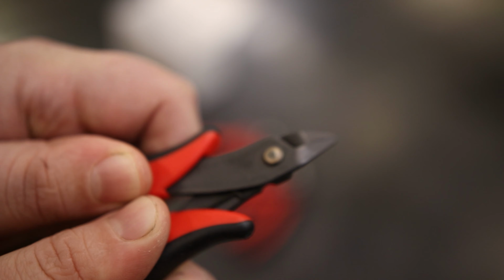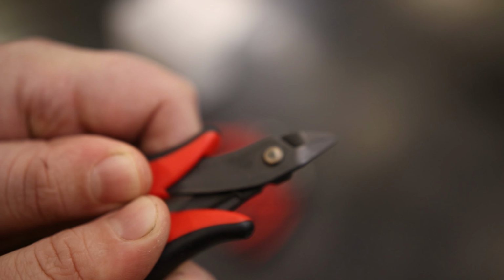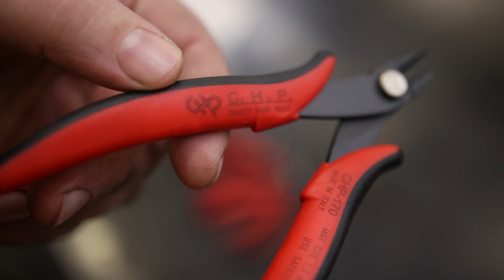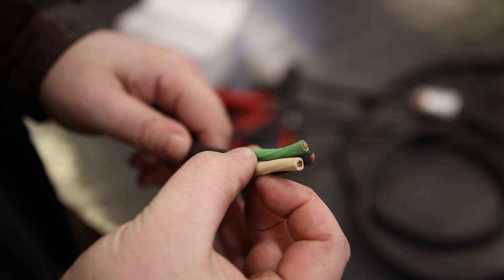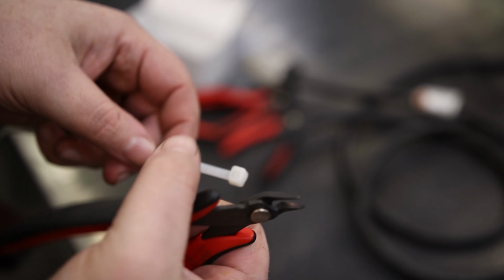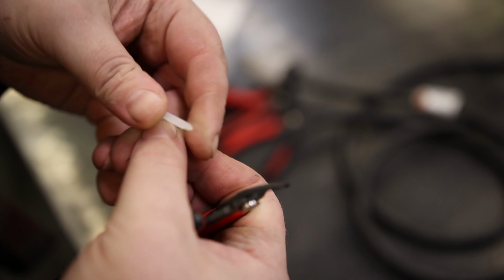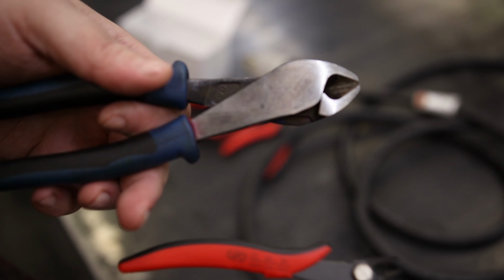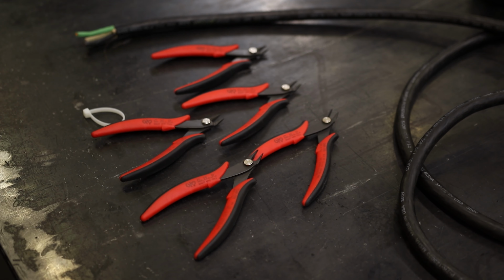Hakko CHP Micro Flush Cutters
Hakko CHP Micro Cutter
Clean Cut, 16 AWG (set of 5)